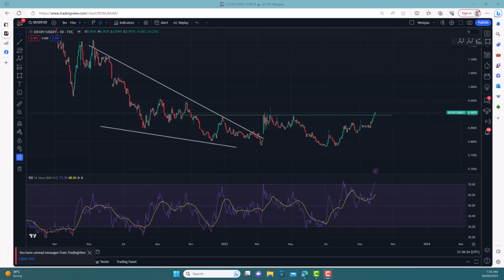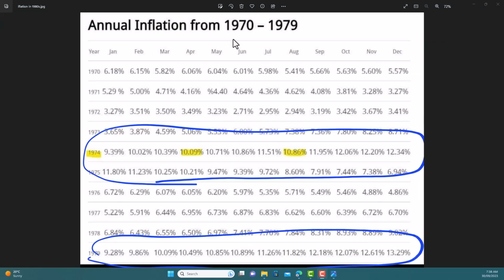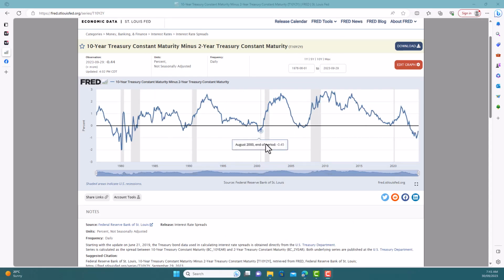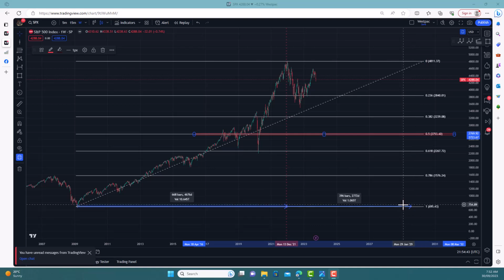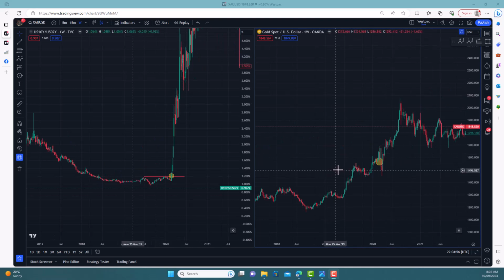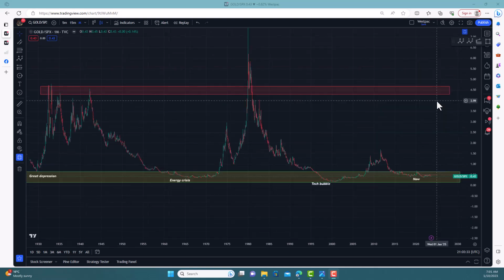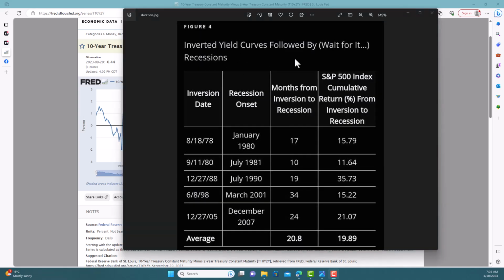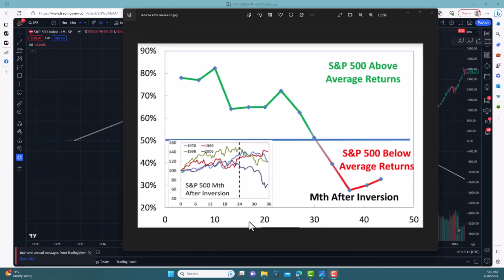Unlocking the Secrets: Yield Curve Inversion and Its Impact on Stock Market Performance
In this groundbreaking video, I unravel the enigma of the yield curve inversion and its seismic impact not only on the stock market but also on the timeless safe-haven asset—gold. Join me on a journey through the intricacies of finance as we decipher the hidden messages within the yield curve and unveil the golden opportunities it presents.

Explore how the yield curve, often considered the crystal ball of finance, can predict economic storms and guide investors toward the shelter of precious metals like gold. We'll delve into historical data and real-world scenarios, unveiling the intriguing relationships between yield curve inversions, stock market turmoil, and the glittering allure of gold.

Whether you're a seasoned investor seeking to refine your strategies or someone captivated by the complex interplay of financial forces, this video delivers profound insights that can empower you in today's dynamic investment landscape. Join me to uncover the secrets behind yield curve inversions, stock market dynamics, and the enduring allure of gold as a wealth-preserving asset. Your financial future may depend on it.